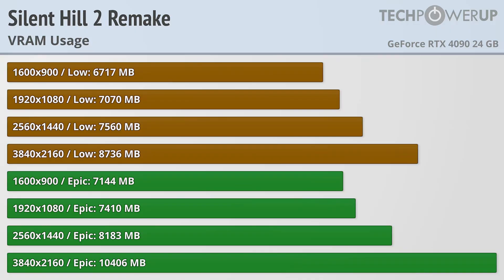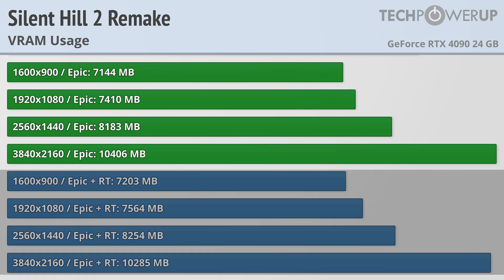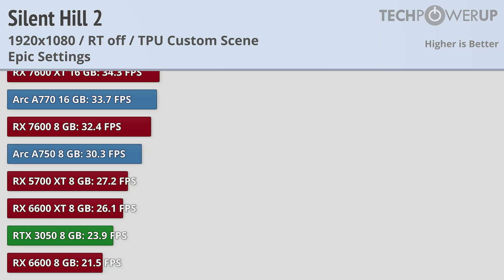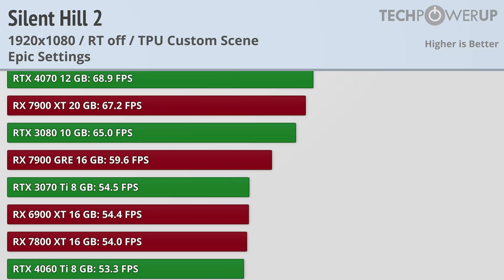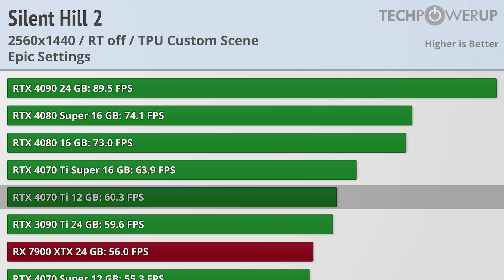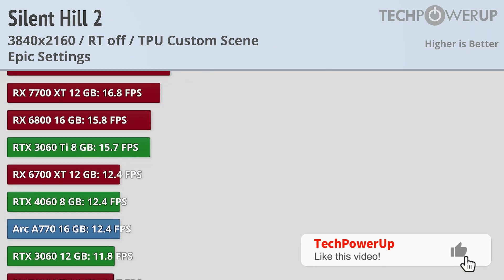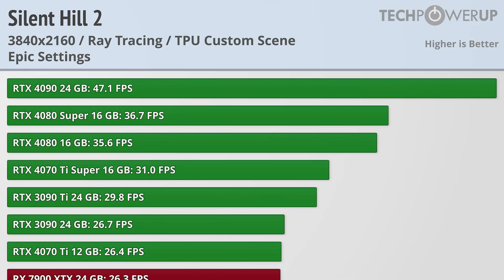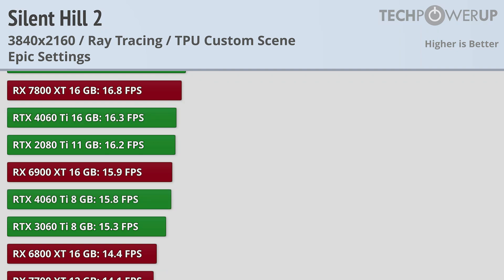Silent Hill 2 Remake: 35 GPU Performance Review - Frightens GPUs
Developed by Bloober Team, renowned for their work on major horror titles like Layers of Fear, The Medium, and Blair Witch, Silent Hill 2 Remake leverages the power of Epic's Unreal Engine 5. This remake fully supports modern technologies, including ray tracing for enhanced lighting and reflections, as well as upscaling solutions like DLSS and FSR to improve performance across various hardware configurations. However, there is no support for frame generation technology.